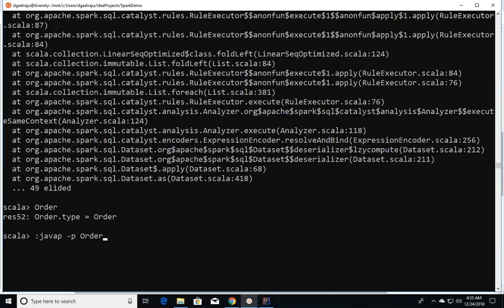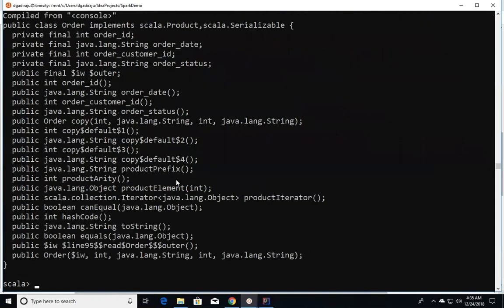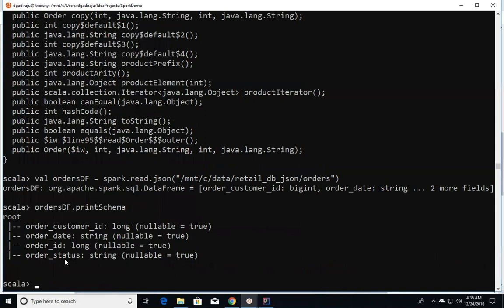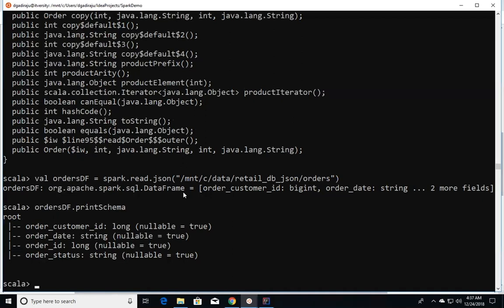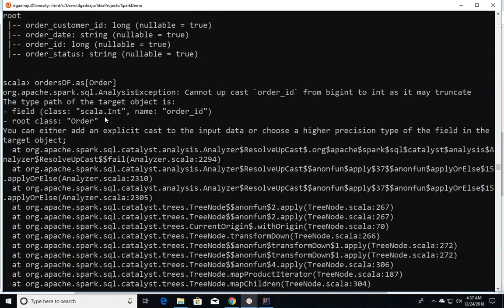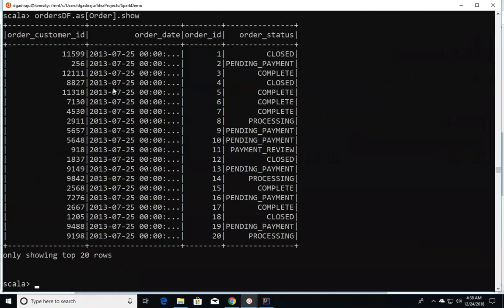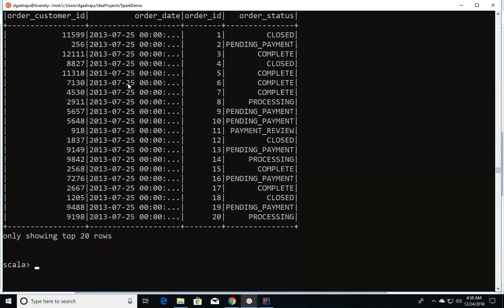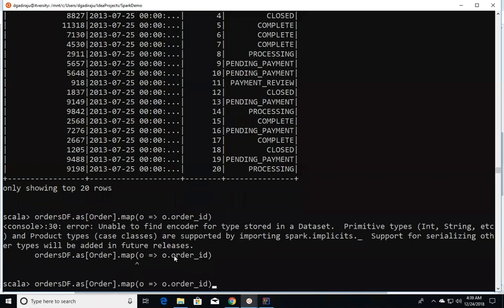Spark Data Frames and Data Sets - Getting Started - Creating Data Sets from Data Frames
We can create Data Set from Data Frame using as function by applying case class. But you need to make sure the data types are in sync

To get access to complete course which contains videos, reference material, code, labs and support, - you need to purchase

* Create Data Frame from JSON
* Use as and convert Data Frame to Data Set.
* Make sure the data types between Data Frame and case class
   are compatible.
* Also as part of map we can only use Data Types such as Int, Long
   etc. Data Types such as BigInt are not serializable.